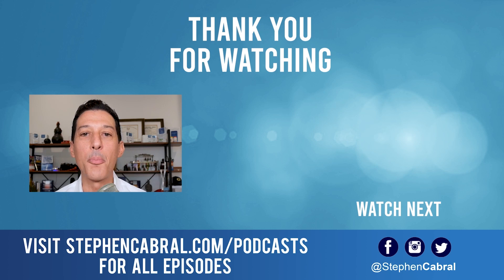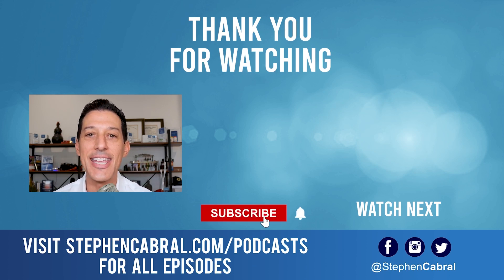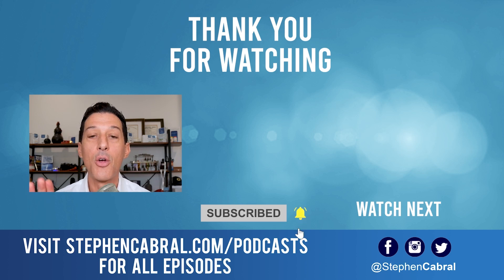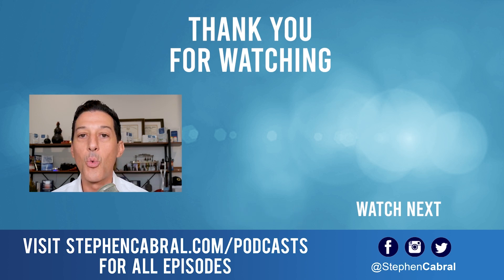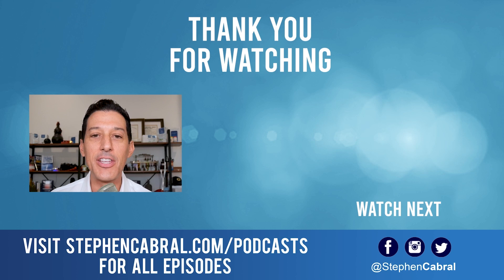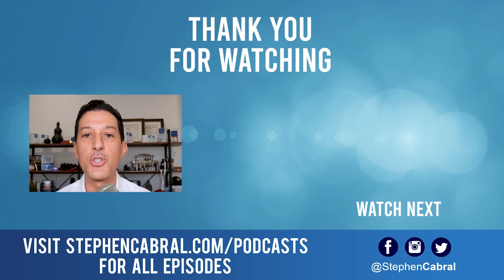Measure Your Mortality Risk Using This 12-Minute Test | Cabral Concept 2659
One of the biggest factors in terms of lifespan and health span is cardiovascular fitness…

But how do you know if you are on the right track or if you need a little help?

Today I want to introduce you to an easy and effective way that you can measure your VO2 Max level at home which will help you understand your cardiovascular respiratory fitness (CRF) score and how it’s tied to longevity.

Join me on today’s CabralConcept 2659 where we go over the 12-minute Cooper Test and how you can use it to improve your cardiovascular capacity.